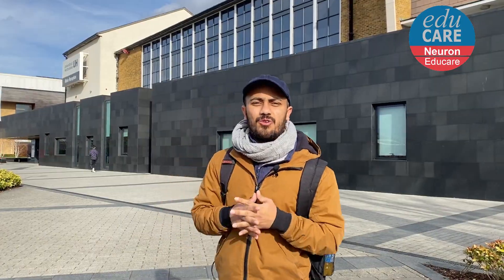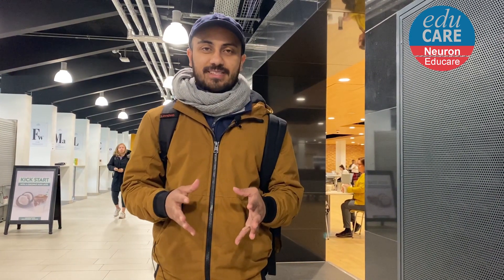University of Hertfordshire ( College Lane Campus)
This video is specially helpful for international student ,specially student from India, Bangladesh, Pakistan, Sri Lanka, Brazil , Nigeria.
Here you will get some idea bout university of Hertfordshire student accommodation, Hertfordshire campus environment, student activity and facility of student. Hertfordshire city or Hatfield town. transport of Hertfordshire, Etc.

Time Stamps :
0:05  : Hatfield Town centre
0:50  : University of hertfordshire travel guide
1:08  : hertfordshire university main reception
1:45 : University of Hertfordshire Hutton Hub
2:35 : The Forum Hertfordshire
3:02 : university of hertfordshire forum restaurant menu
3:30 : hertfordshire forum food review
4:16 : Hertfordshire International College (HIC)
4:40 : University of Hertfordshire - LRC (College Lane)
5:20 : Hertfordshire university library using guide
6:00 : University of Hertfordshire academic building tour
6:41 : University of Hertfordshire accommodation
7:01 : Hertfordshire university Bus Service